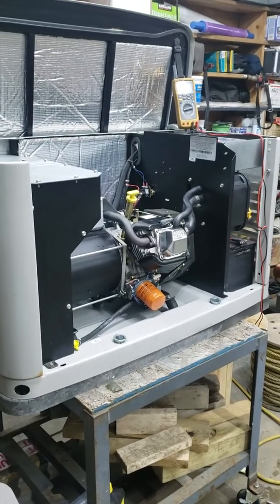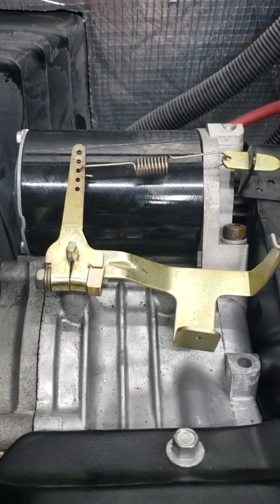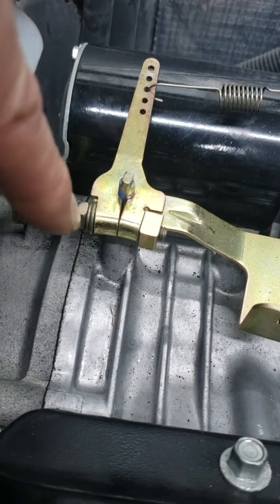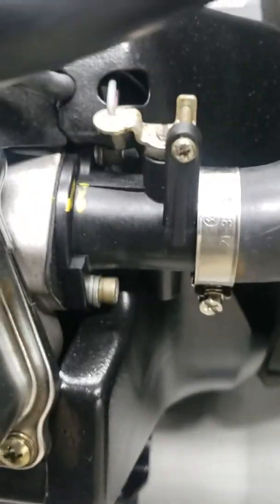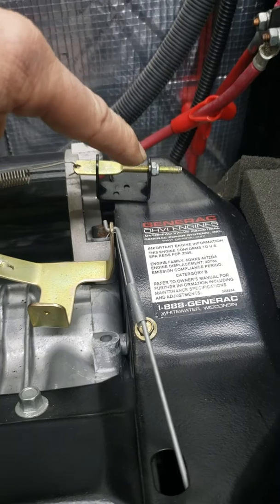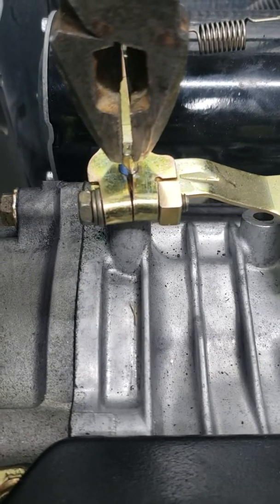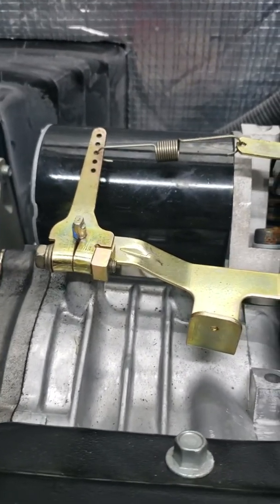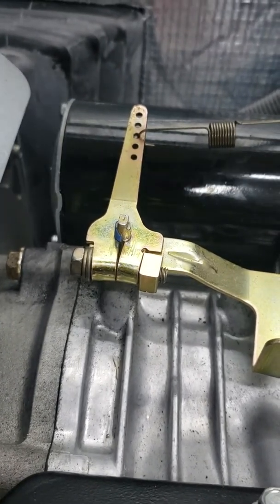Generac speed ramping adjustment.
Modification to the manual procedure for adjusting the governor adjustment.